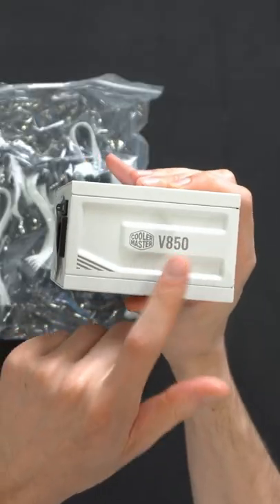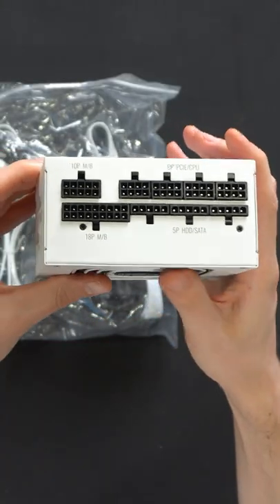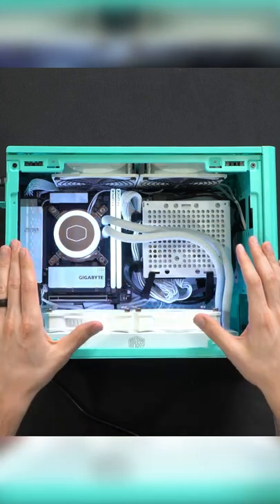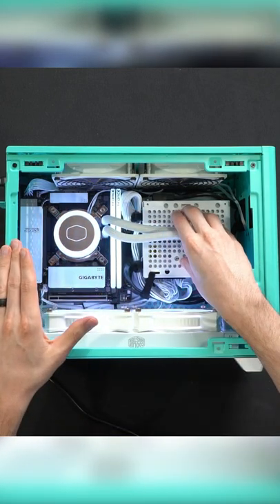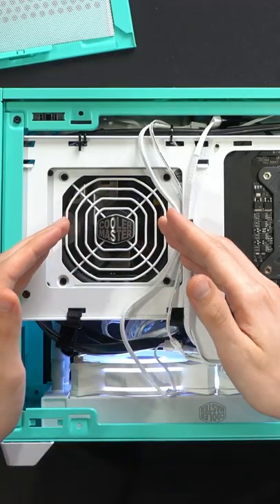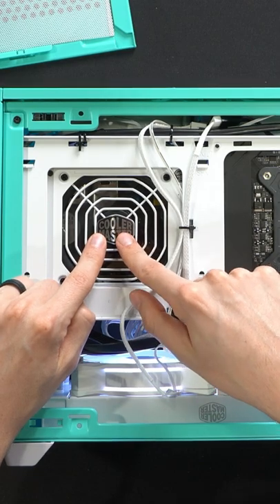Cooler Master V850 sfx Gold White Review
Cooler Master V850 sfx Gold White

Cooler Master V850 SFX Gold White Edition Full Modular, 850W, 80+ Gold Efficiency, ATX Bracket Included, Quiet FDB Fan, SFX Form Factor, 10 Year Warranty